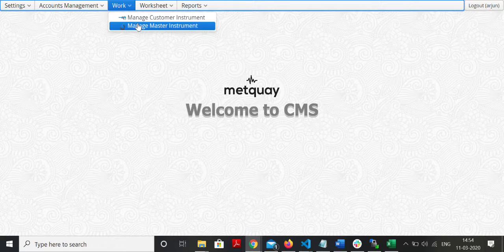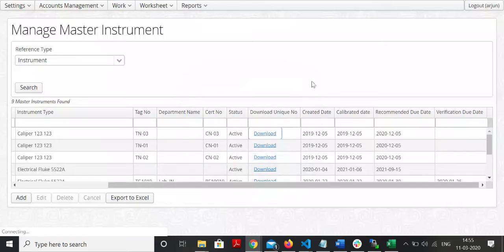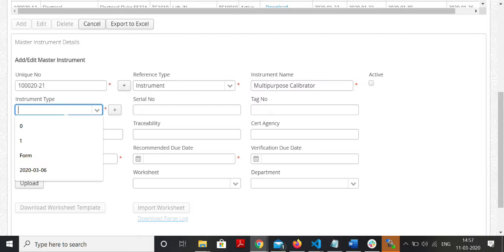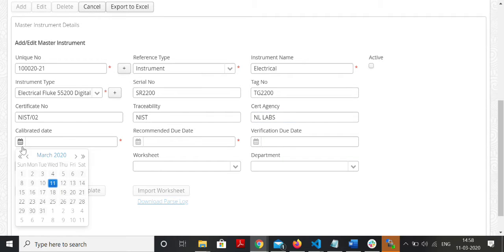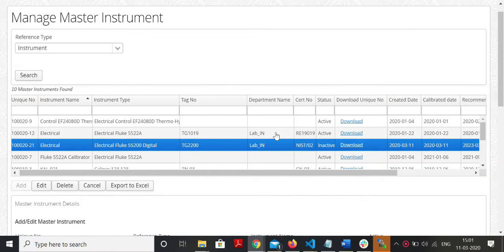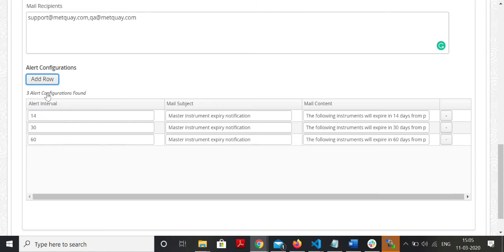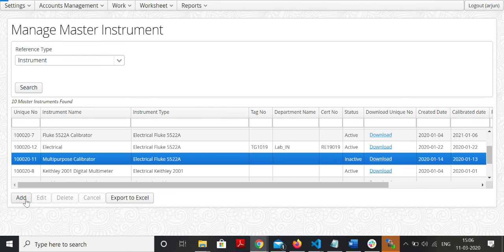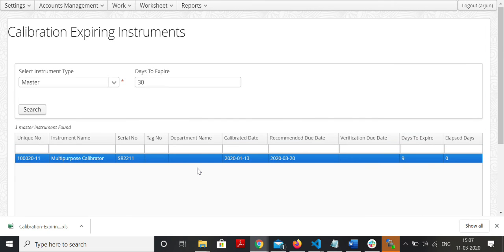Managing Assets in Metquay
Metquay - Calibration, Testing & Asset Management Solution